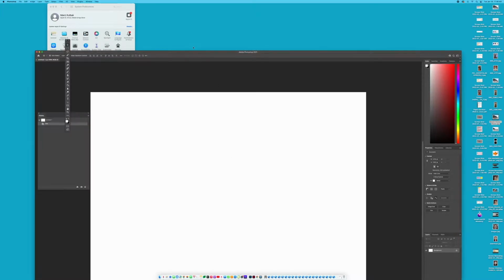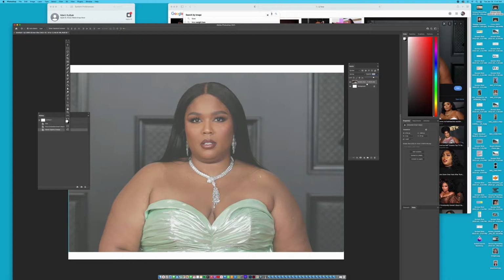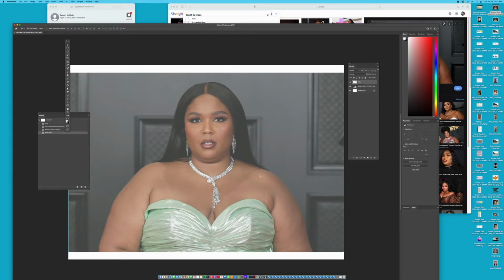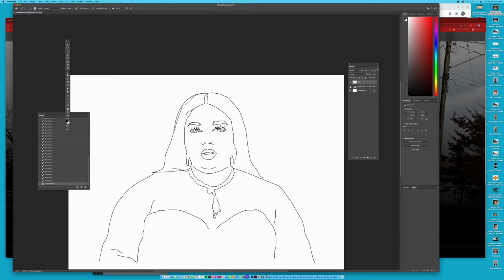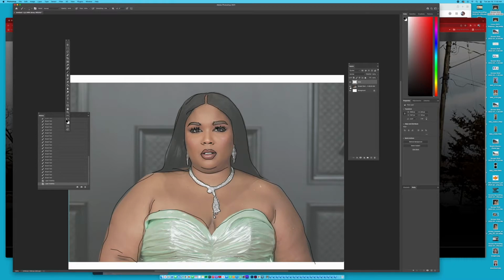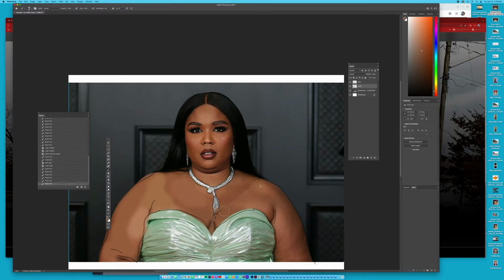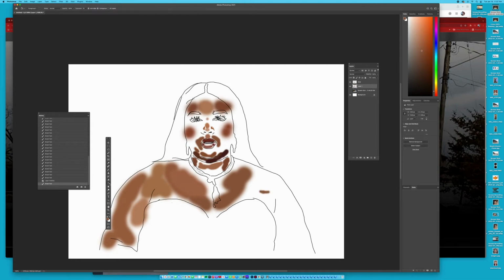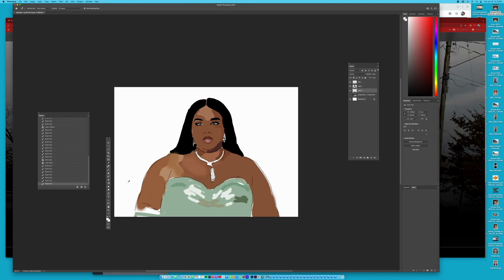Digital Portrait Project on Photoshop